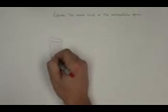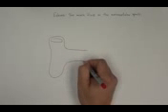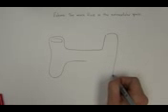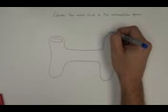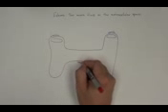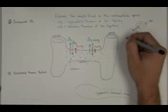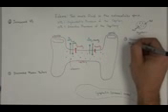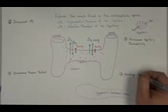edema_part_1_hi_73745.3gp